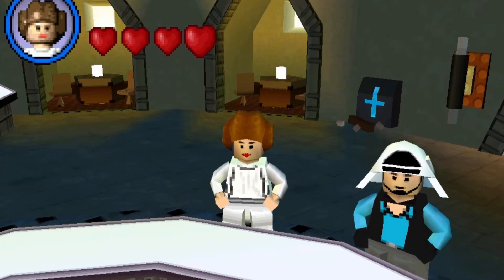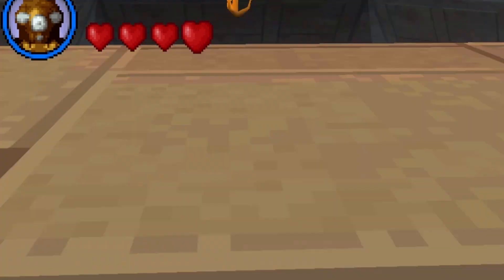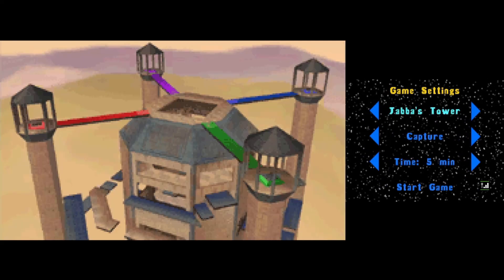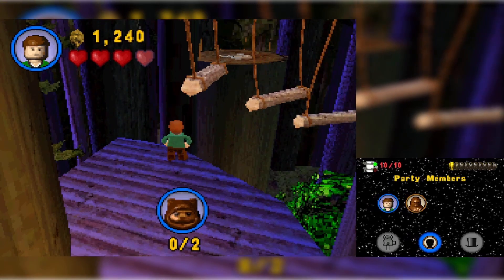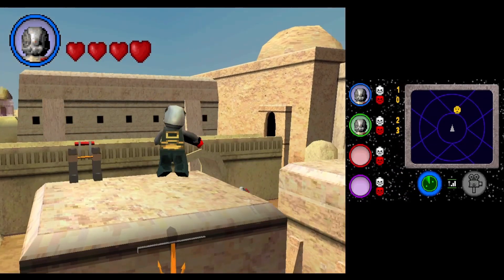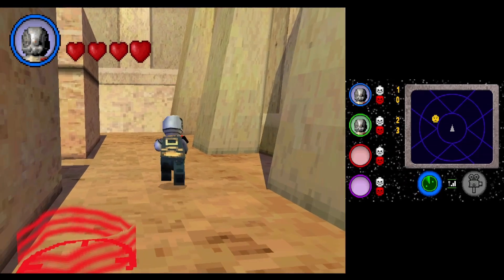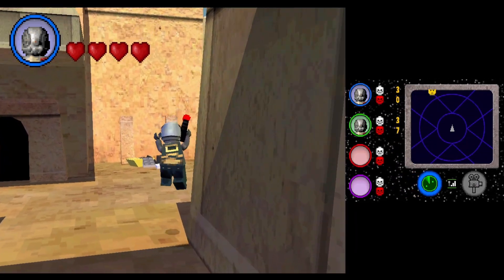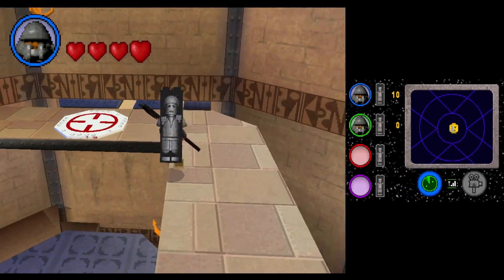The Weird PVP Mode in Lego Star Wars 2 DS!!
I know you guys have wanted this video for a while so I was finally able to find a emulator that would let me do this. So lets look at this Bounty Hunter PVP mode